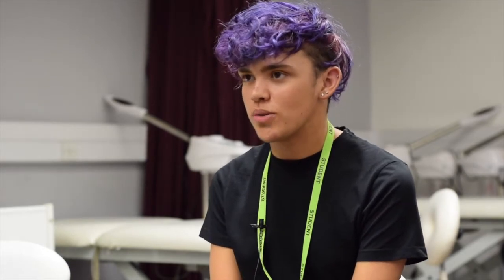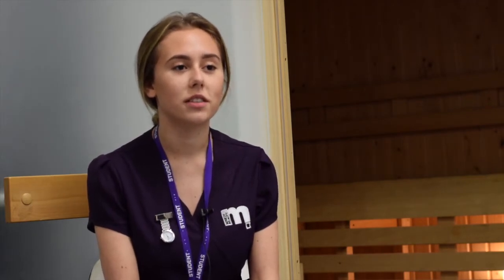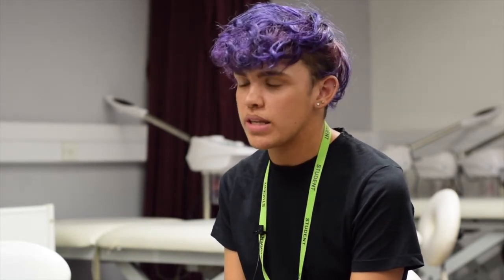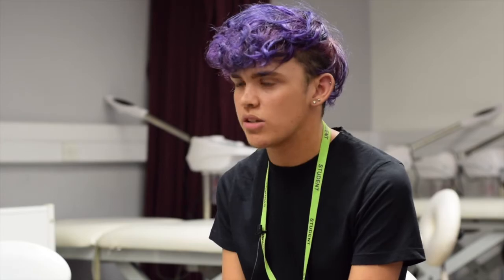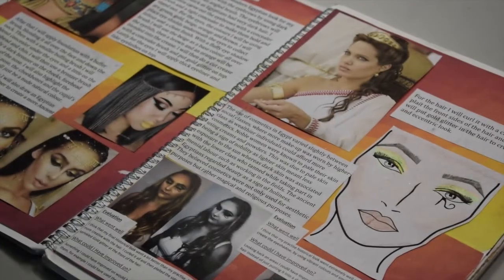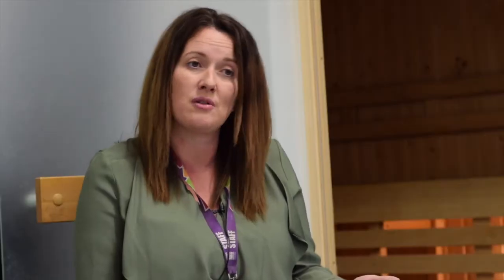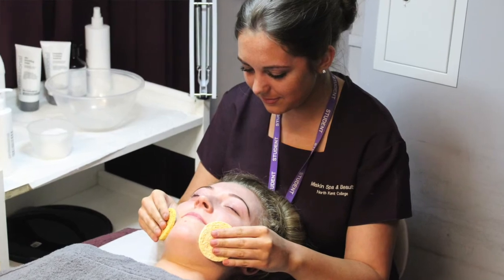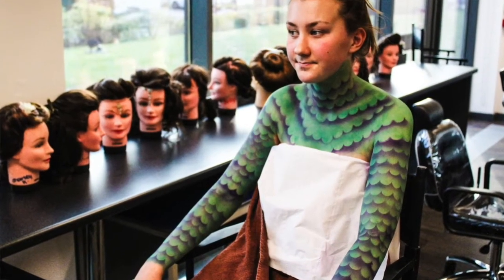Beauty Therapy, Spa & Make-up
We offer a wealth of courses to meet the needs of the ever-changing and constantly evolving beauty industry.

Apply Today! Beauty Therapy, Spa & Make-up Courses